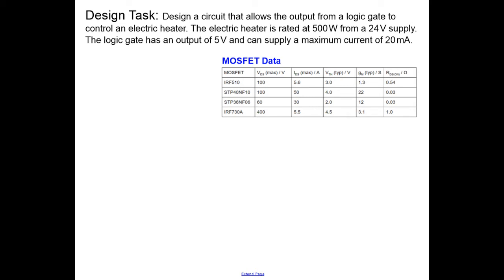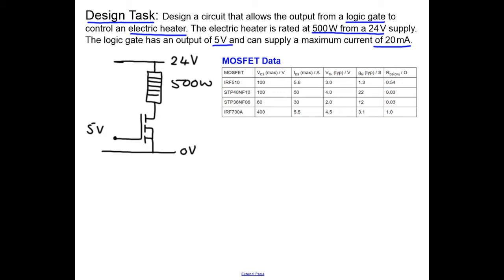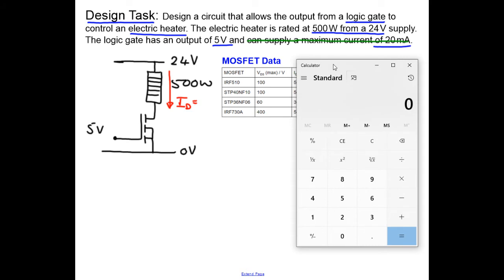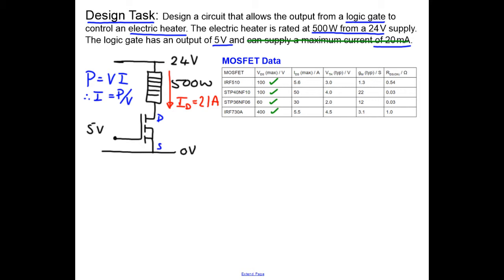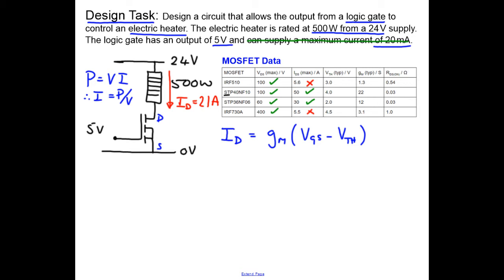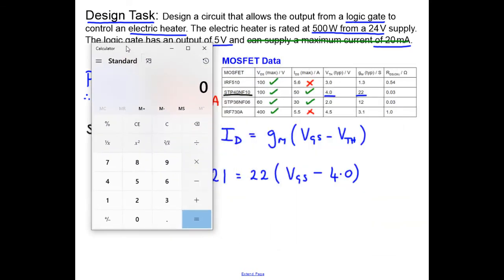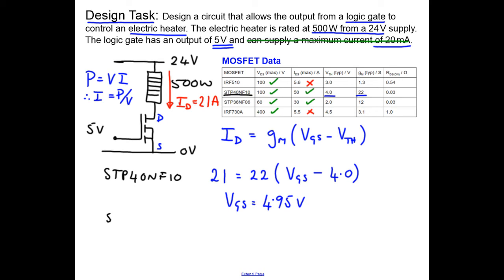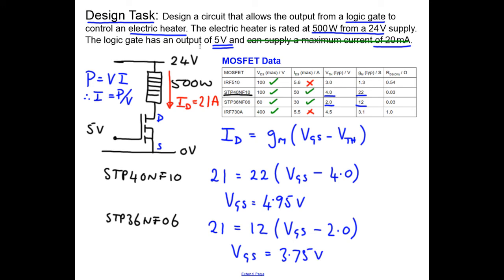MOSFET Design Exercise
Using a MOSFET as a transducer driver, using the MOSFET equation to determine the specifications of the MOSFET and using data from a datasheet to select the best MOSFET to use. This video is published as part of the website lessons but can also be a useful stand alone video for designing projects or completing coursework assignments.